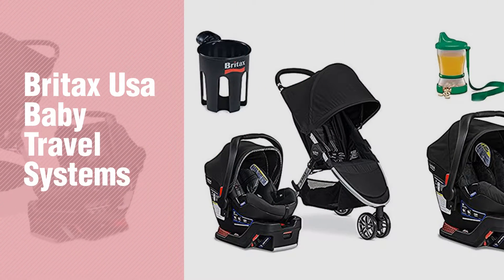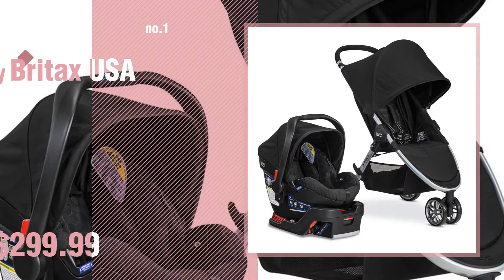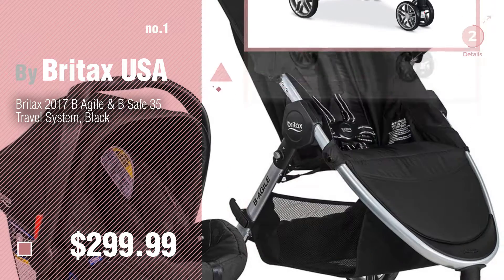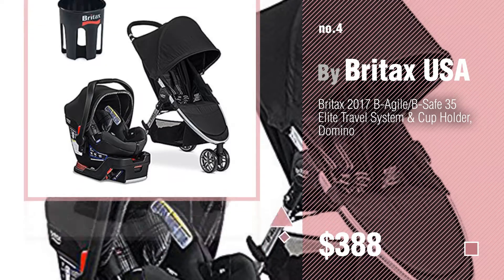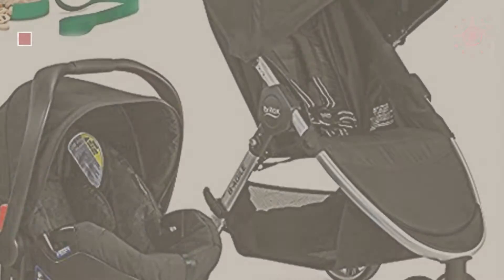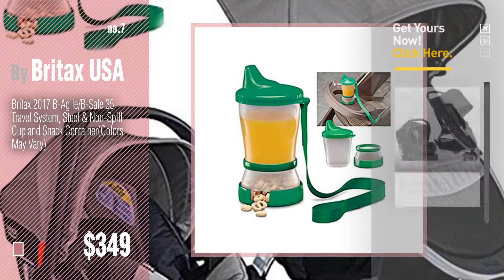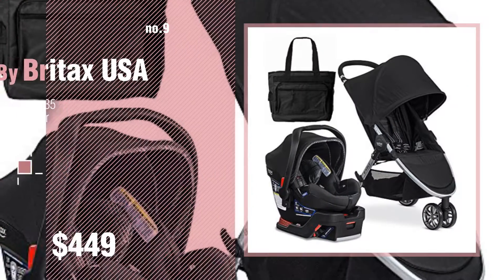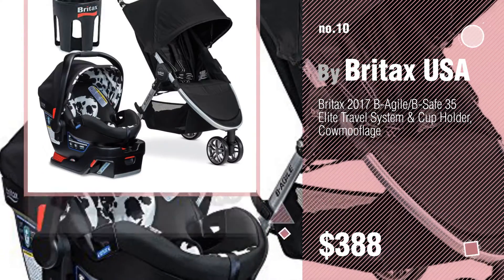Britax Usa Baby Travel Systems Collection // New & Popular 2017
+ Britax Usa Baby Travel Systems Collection

Britax 2017 B Agile & B Safe 35 Travel System, Black by Britax USA

Britax 2017 B Agile & B Safe 35 Elite Travel System by Britax USA

Britax 2015 B Agile 3 & B Safe 35 Travel System, Black by Britax USA

Britax 2017 B-Agile/B-Safe 35 Elite Travel System & Cup Holder, Domino by Britax USA

Britax 2017 B-Agile/B-Safe 35 Travel System, Black & Non-Spill Cup and Snack by Britax USA

Britax 2017 B-Agile/B-Safe 35 Elite Travel System & Support Pillow, Cowmooflage by Britax USA

Britax 2017 B-Agile/B-Safe 35 Travel System, Steel & Non-Spill Cup and Snack by Britax USA